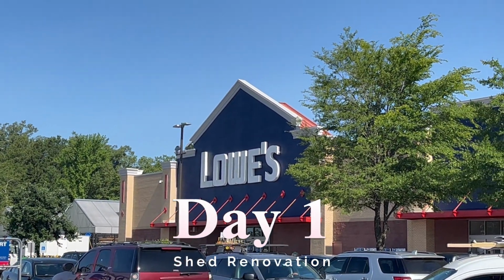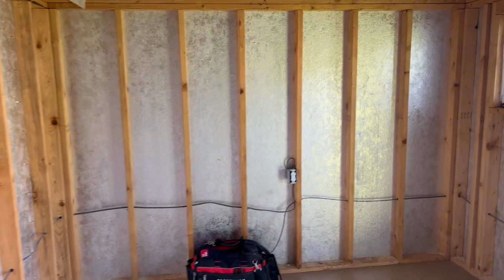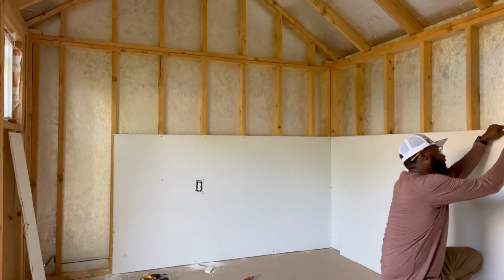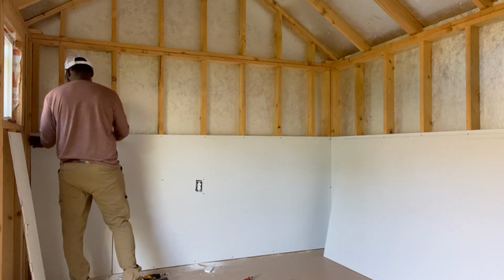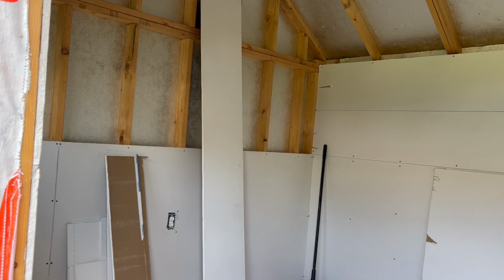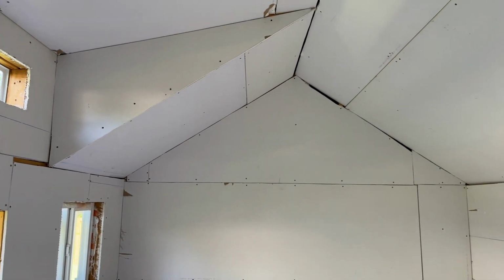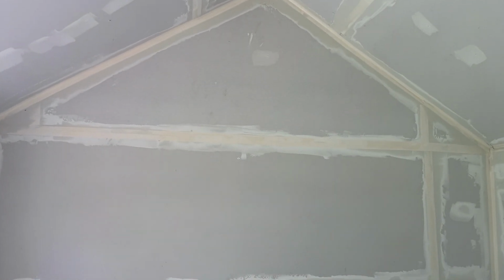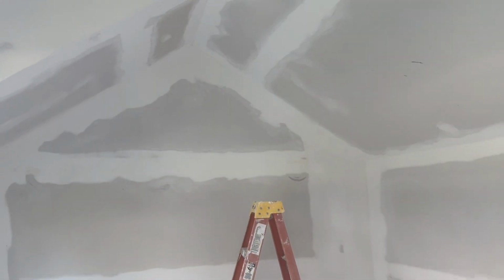Ultimate 10x14 Shed Renovation | Full Sheetrock, Paint & Flooring Overhaul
Welcome back to Blackburn's Ever After! In this exciting episode, Drea takes on a client's shed renovation project and transforms it into a beautiful, functional space. Watch as He sheetrocks, paints, installs new flooring, and adds trim to bring this shed to life. The results are nothing short of amazing!

If you love home improvement projects, DIY renovations, and stunning before-and-after transformations, this video is for you.

If you would like to send us something:

BlackburnsEverAfter
Pope, MS 38658

Our Amazon Wish List: